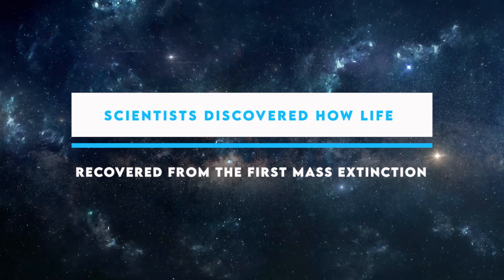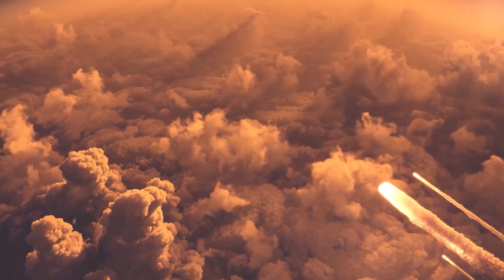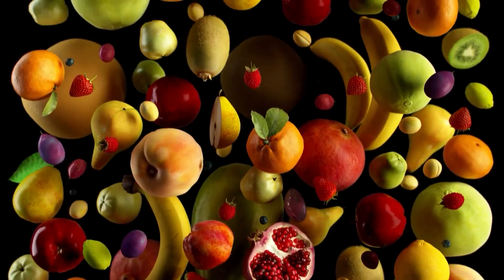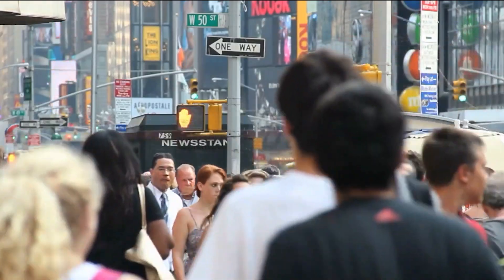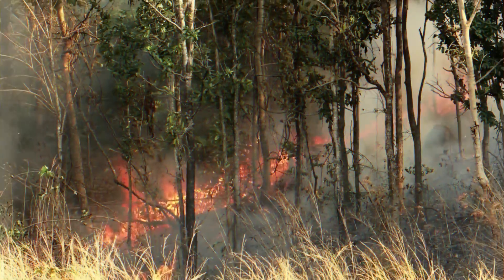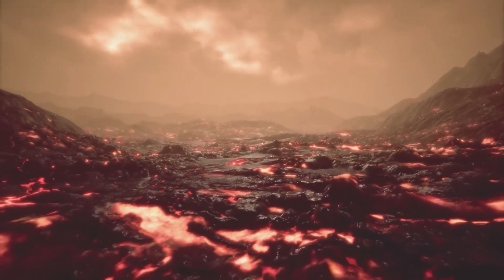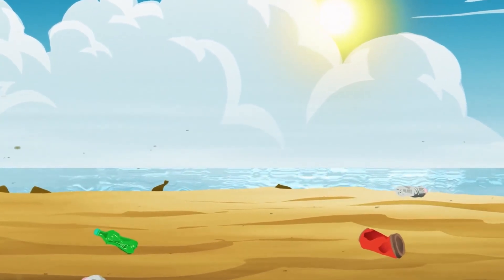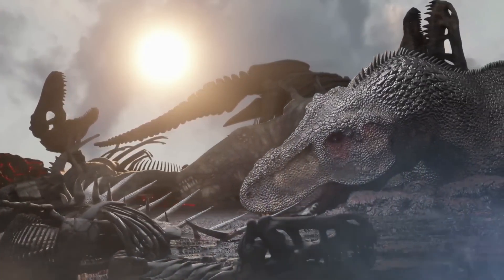Scientists Discovered How Life Recovered From The First Mass Extinction!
Around 66 Million years ago Earth experienced its first collision with an Asteroid. The Asteroid had struck Earth living behind a huge crater. The diameter of the crater that formed was 150 Kilometers.The energy accompanying the Asteroid could set fire. The fire spread faster leading to the destruction of forests and vegetation. Since the fire could spread for more Kilometers it was hard for big or small animals to survive. The dust that resulted from the explosion covered the entire atmosphere. This became a barrier for sunlight to reach the Earth's surface. Even the big Dinosaurs did not survive the mass extinction.

However, some animals and plants managed to survive.Scavenging mammals survived. This may seem as a big loss but to some animals it was a benefit. Within a short period of time predators were swept off. This means the rate of competition became low. The available resources were now meant for surviving animals. The deadly hunting animals were also gone. This made the sky a conducive environment for fluffy nut-eaters to climb and move around in safety.

Request my email using the button on our 'About' page! (Desktop only)